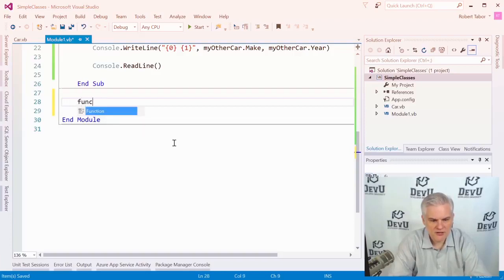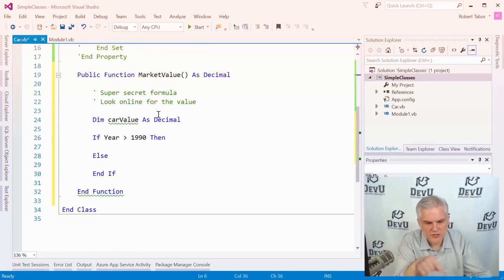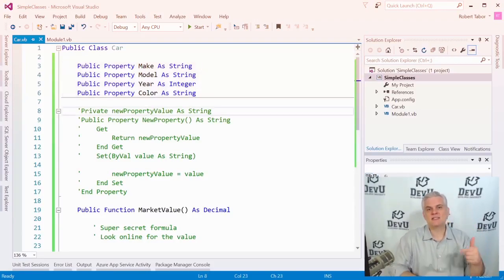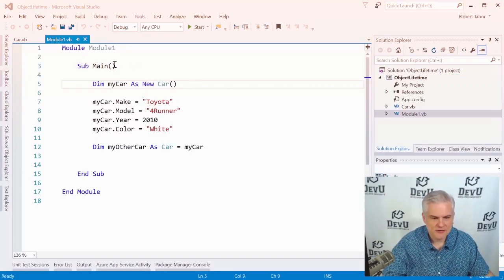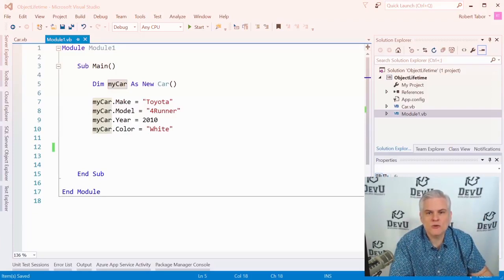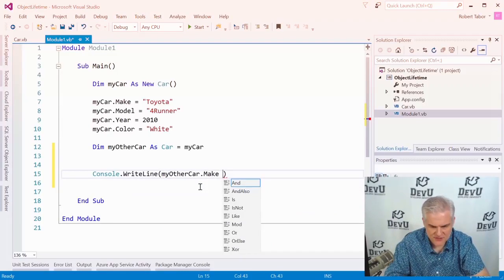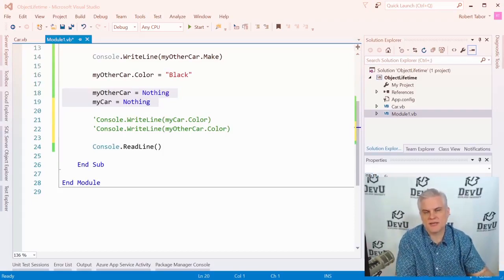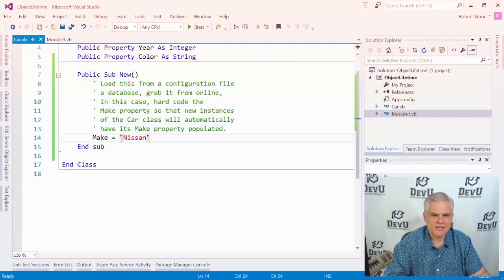11-Visual Basic Fundamentals for Absolute Beginners Part-11